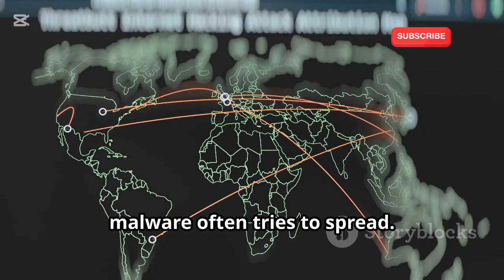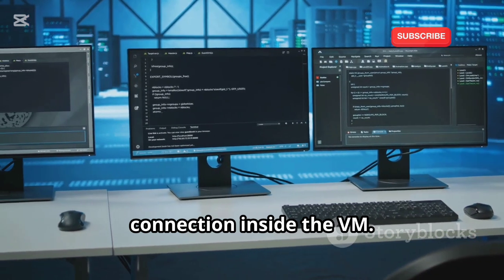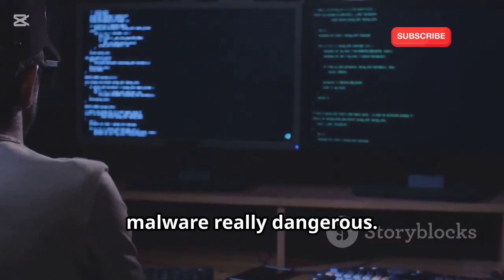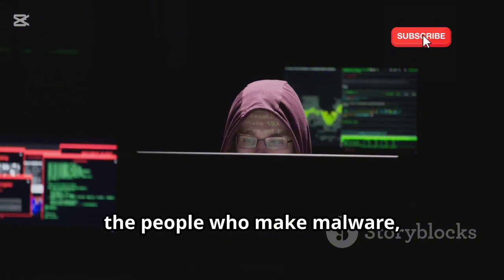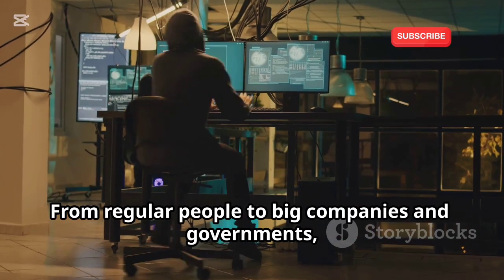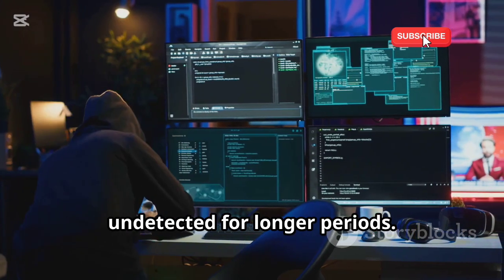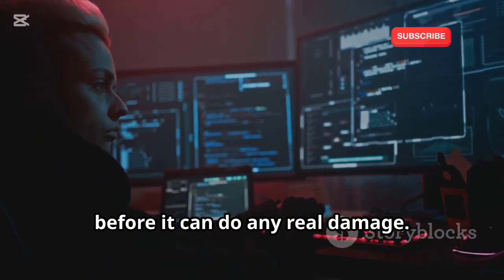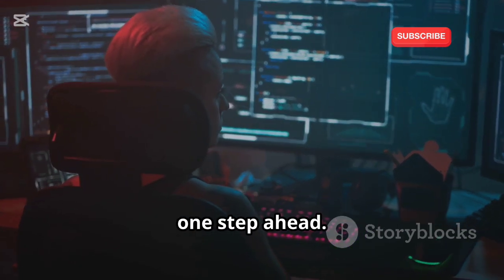How To Make Your OWN Malware | Malware Developement | (Educational Purposes)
We delve into the hacker's mindset, revealing the techniques and tools used to create malware, including viruses, Trojans, and ransomware. Learn how malware operates and discover crucial strategies to protect yourself against digital threats.

This tutorial emphasizes the importance of creating a safe testing environment, guiding you through setting up virtual machines for ethical hacking practices. With a dark, energetic soundtrack setting the perfect mood and clean subtitles for easy understanding, this video is essential for both beginners and enthusiasts in today's tech landscape.

OUTLINE:

00:00:00 Malware
00:00:44 Explanation of Malware Types
00:01:58 Warning about the Purpose of the Video
00:02:11 How Malware Works
00:02:57 Setting Up a Safe Environment for Testing Malware
00:03:14 VM
00:07:10 The Dark Art of Malware Creation
00:08:56 Common Techniques in Malware Development
00:10:42 The Evolving Cybersecurity Landscape
00:11:25 The Double-Edged Sword of Cybersecurity
00:12:06 Securing the Cloud and the Internet of Things
00:12:57 Key Trends Shaping Cybersecurity in 2024
00:14:58 Mitigating Cyber Risks in a Connected World
00:15:47 The Role of Cybersecurity Professionals
00:16:35 Staying Ahead in the Cyber Race

| Thanks |